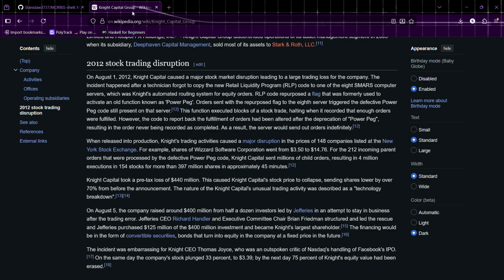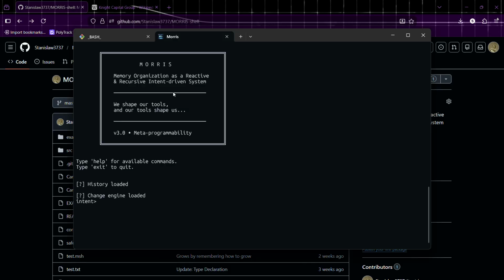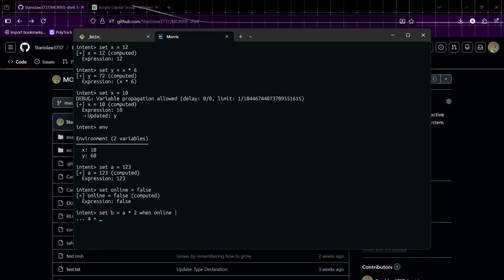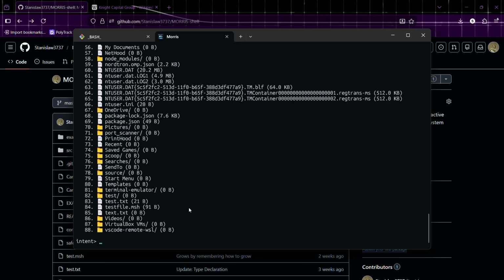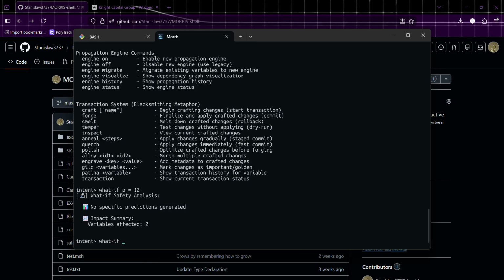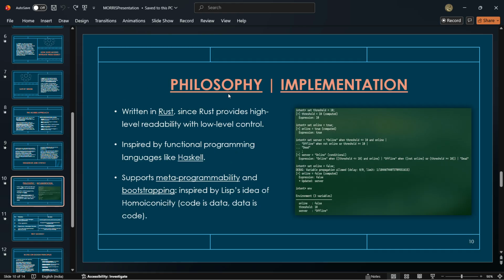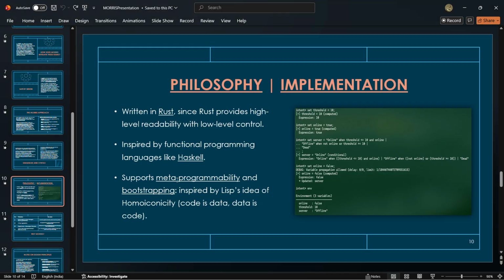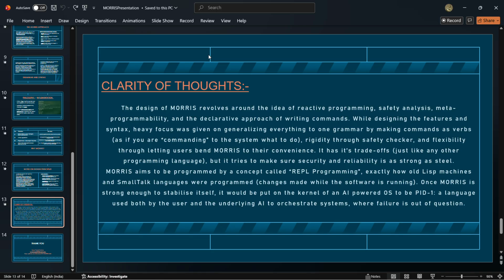MORRIS - an intent-driven shell language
MORRIS (Memory Organization as a Reactive and Recursive Intent-driven System) is a shell language that leverages propagation concepts and safety checker to orchestrate systems where errors are unaffordable